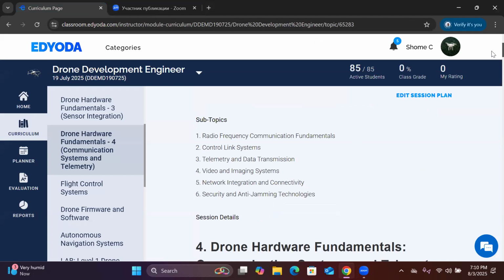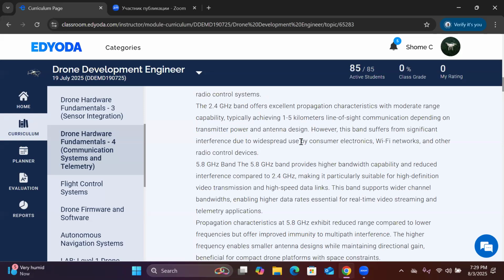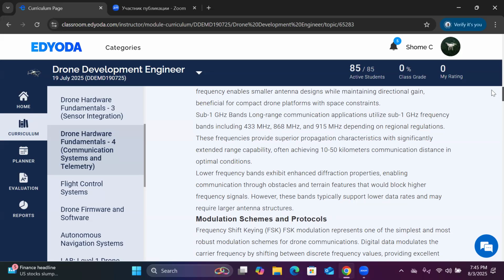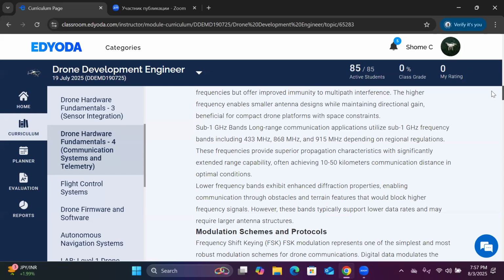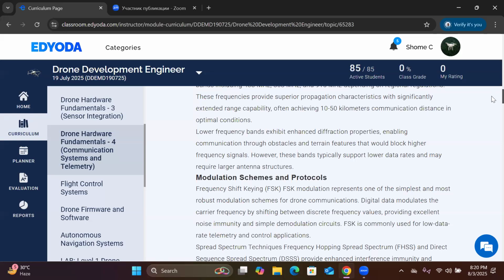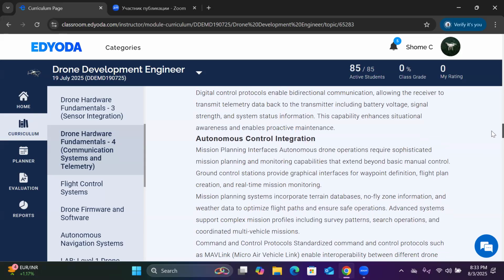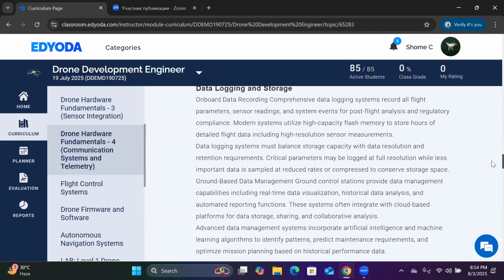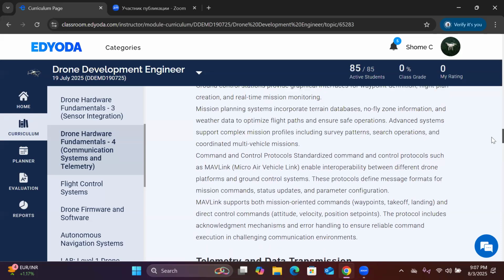Drone Engineering Micro Degree (LIVE Classes by top 1% Industry Experts)